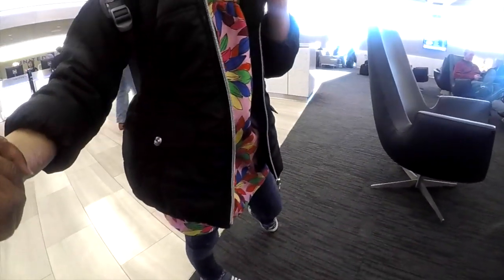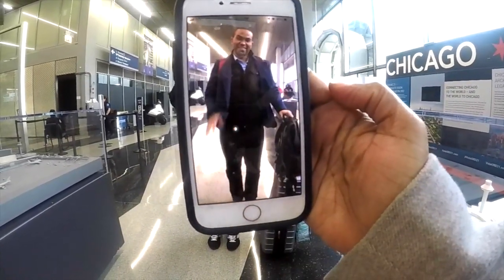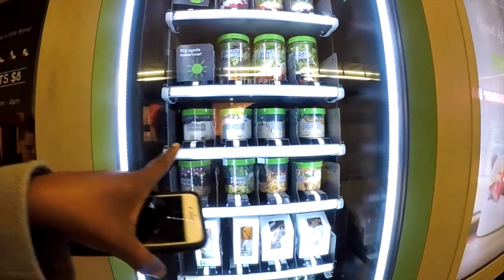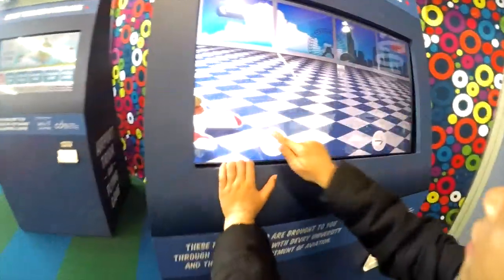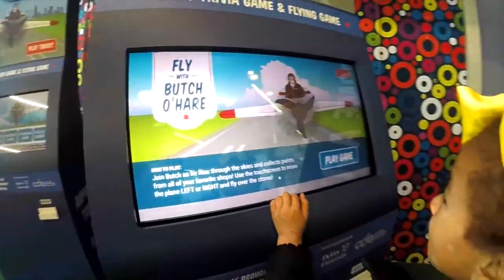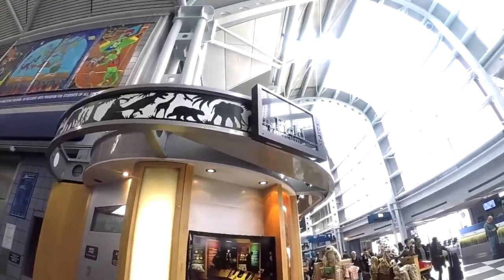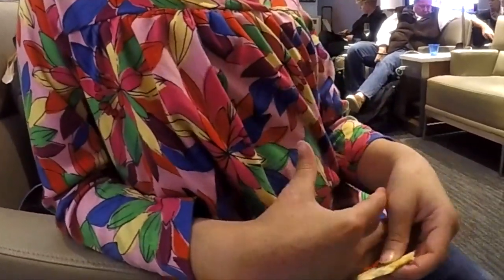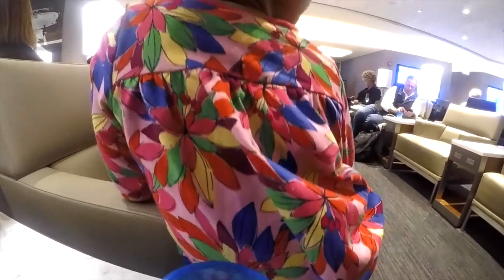We are Preparing to Go to Europe!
After a long school year, we are finally editing and uploading some of our older content. About a year ago, we were very fortunate to take our first trip across the pond and to explore England. This video focus on my (the mom) craziness before the trip.

Sincerely,

The @WeekendsCount Family!

Become a Fan of Facebook!
Look for Us on Instagram!
Discover the Weekends Count Blog!

About Weekends Count - Weekends Count is a Family Travel, Fun, Food and Activities blog based in Texas. We review hotels, travel and household items, and millennial family experiences!

Authors - Jennifer and Tony Edwards

Weekends Count Blog
Attn. Jennifer & Tony Edwards